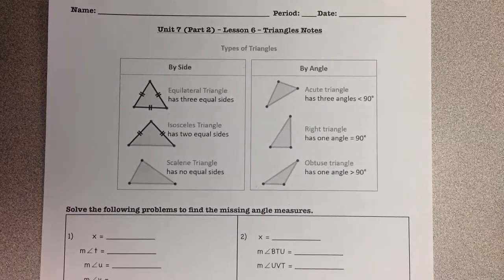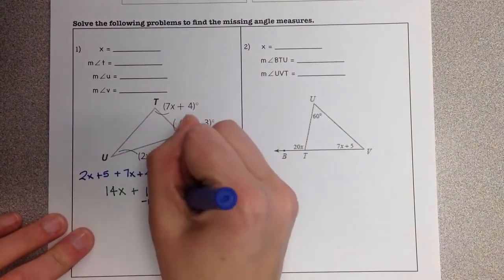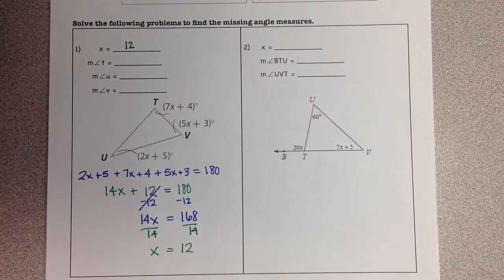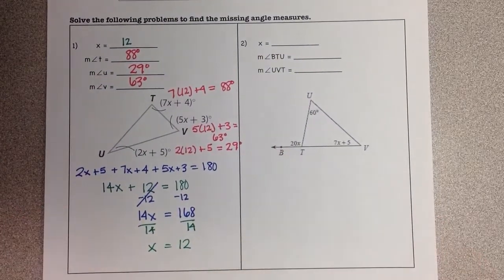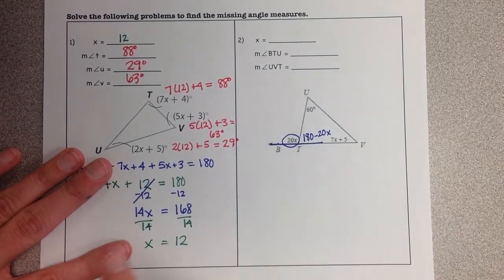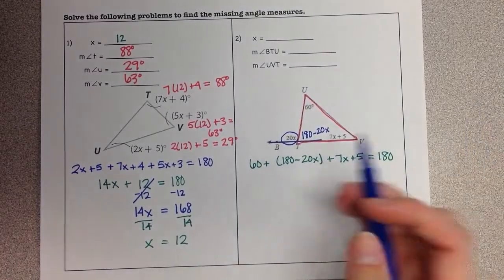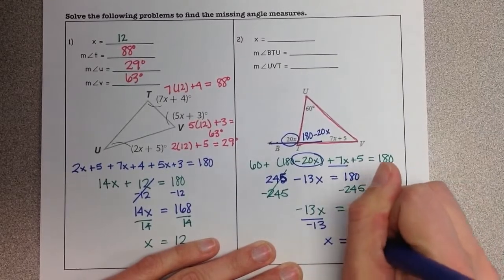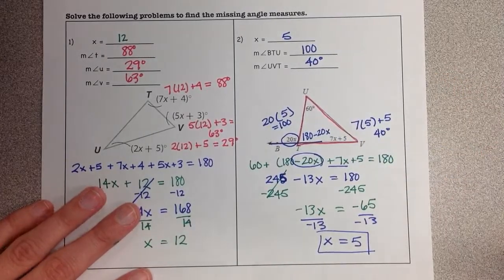CCSS7- Unit 7 (part 2) - Lesson 6 - Triangles